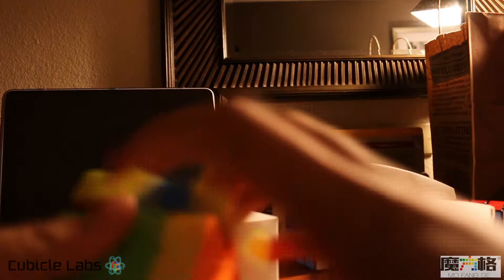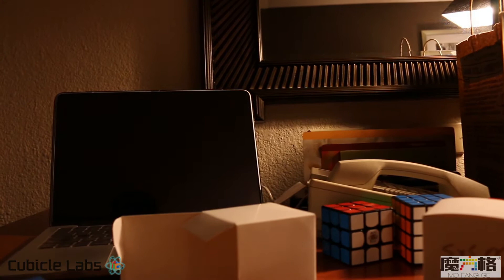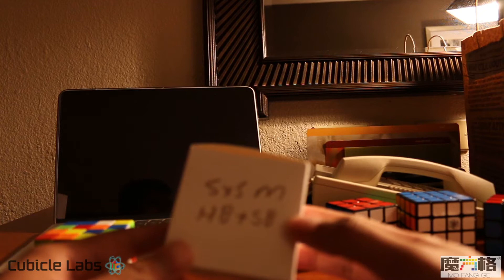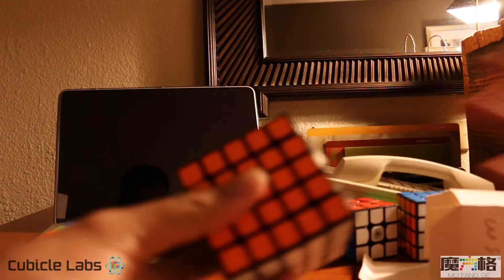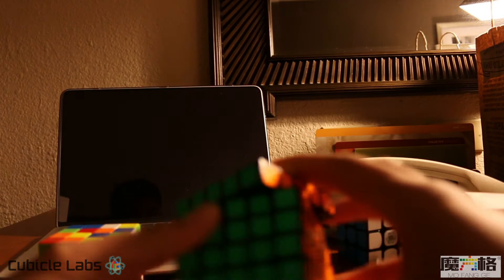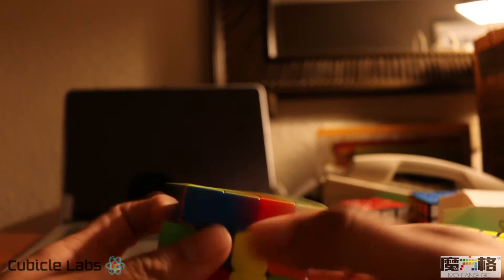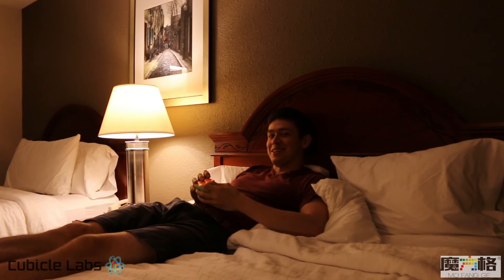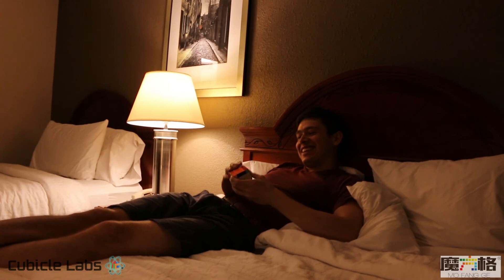Pre-Lexington 2017 Vlog + First Impressions feat. Kevin Hays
Thank you so much to QiYi Mofangge and TheCubicle.us for sending me to this competition. I had a blast and it was exactly what I needed to prep for Nationals and Worlds which are coming up soon.